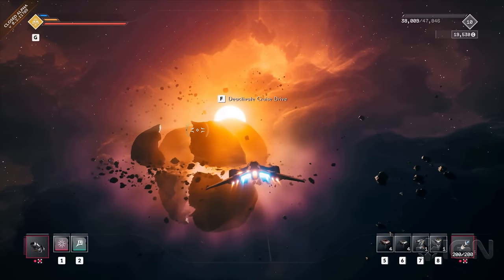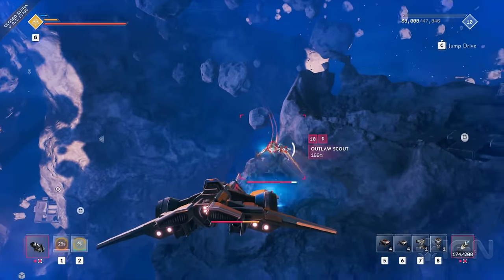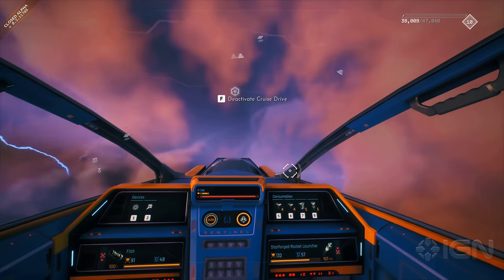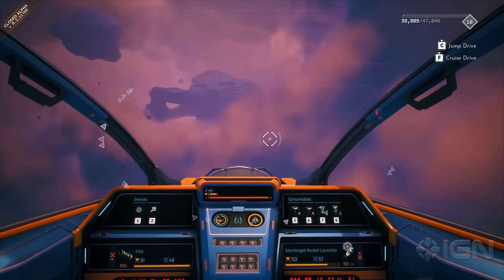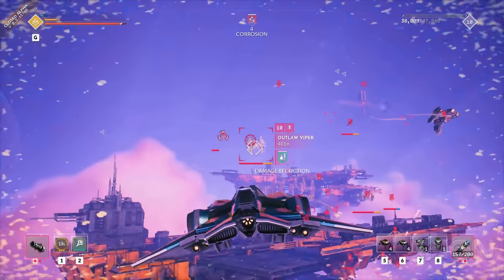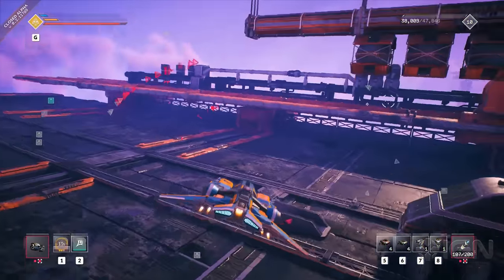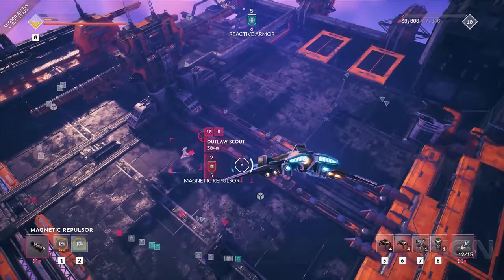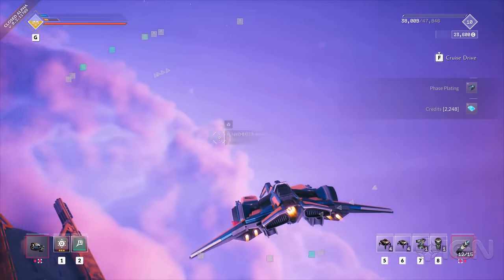8 Minutes of EverSpace 2 Combat Gameplay | Gamescom 2020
Rockfish Games developers take you through a combat scenario in EverSpace 2 to destroy an outlaw base inside a broken asteroid in this exclusive gameplay walkthrough.

Thanks for checking out Gamescom 2020 on IGN. Be sure to visit IGN from August 27th through August 30th for the daily Gamescom 2020 stream to check out shows like Gamescom Opening Night Live, Gamescom Awesome Indies, Gamescom Cosplay Contest, and Gamescom Best of show. And for Gamescom 2020 highlights, IGN will have them all. Throughout Gamescom2020,  we’ll be dropping new Gamescom announcements, Gamescom reveals, and Gamescom trailers you don’t want to miss.